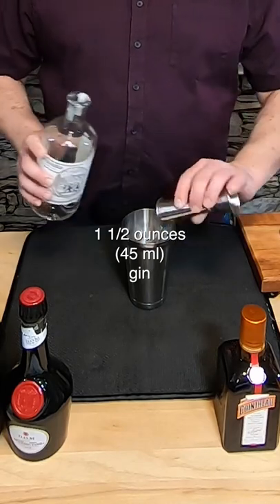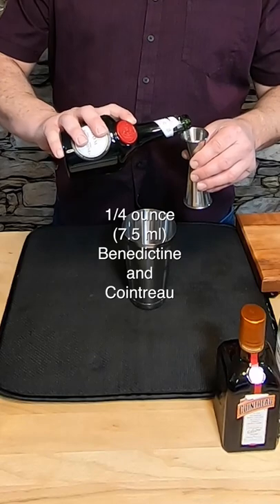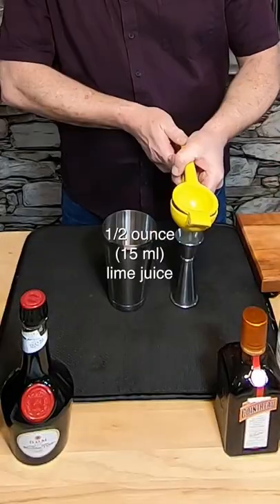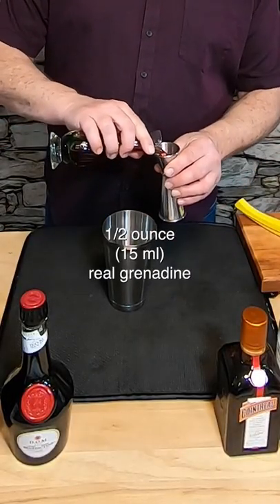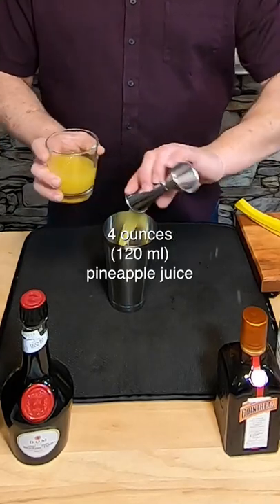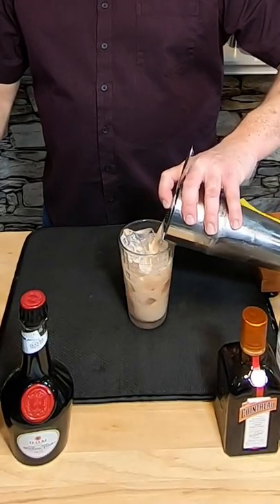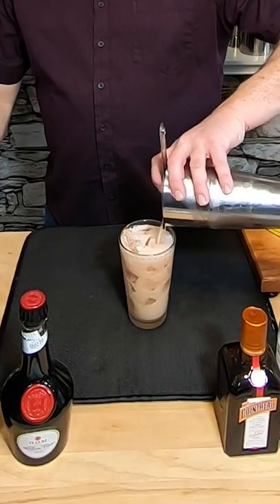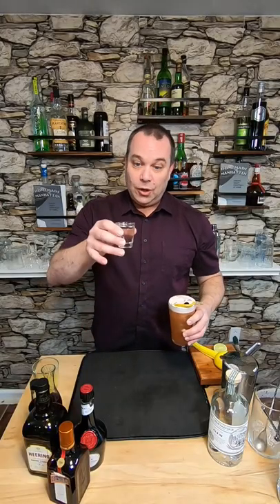Let’s make a Singapore Sling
Let's make a Singapore Sling, the drink Hunter S Thompson drank at the beginning of Fear And Loathing in Las Vegas.
Recipe:
1 1/2 ounces (45 ml) gin
1/2 ounce (15 ml) Heering Cherry Brandy
1/4 ounce (7.5 ml) Benedictine Liqueur
1/4 ounce (7.5 ml) Cointreau Triple Sec
1/2 ounce (15 ml) lime juice
1/2 ounce (15 ml) real grenadine
4 ounces (120 ml) pineapple juice
2 Dashes Angostura Bitters
Combine everything in a cocktail tin, add ice, and shake. Strain into a pint glass filled with ice. Garnish with a cherry and an orange slice. Cheers!